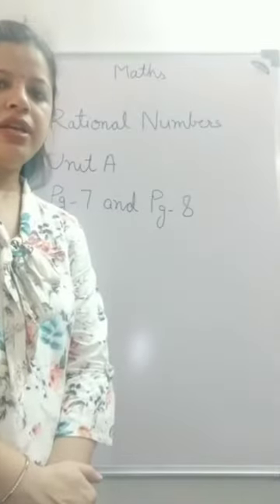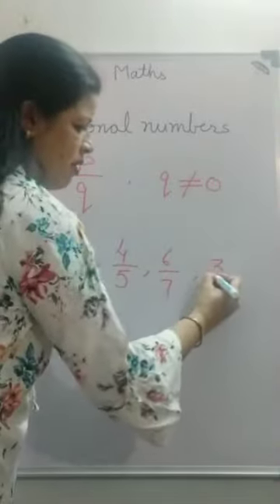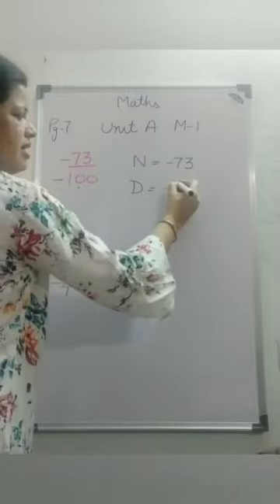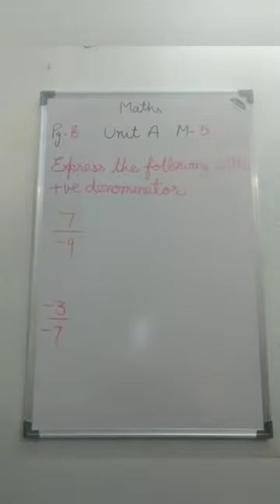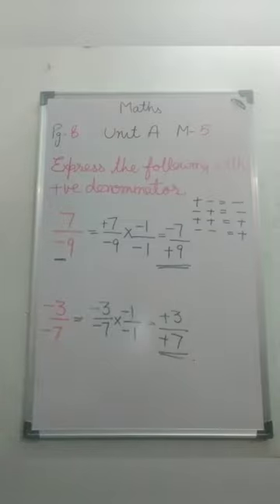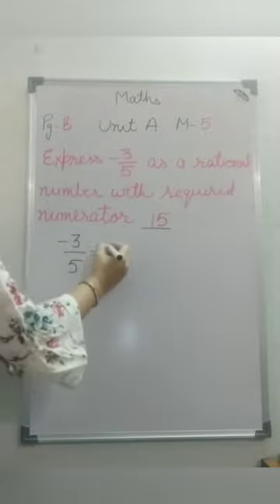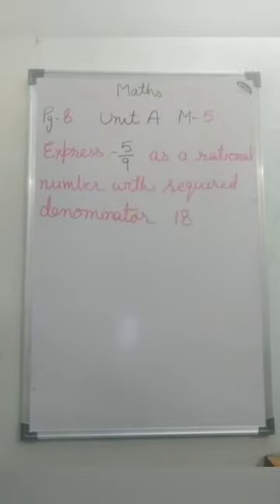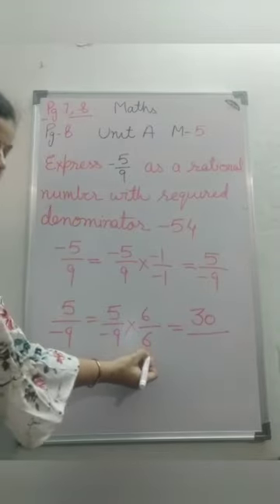Rational Numbers Class 7